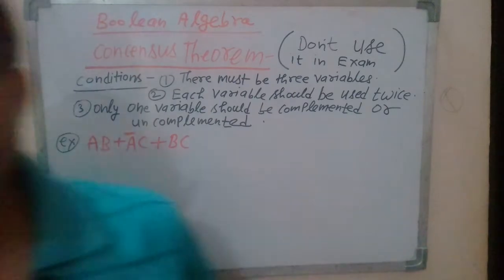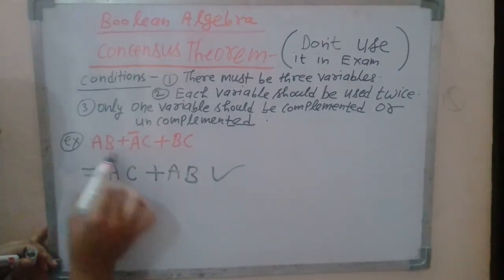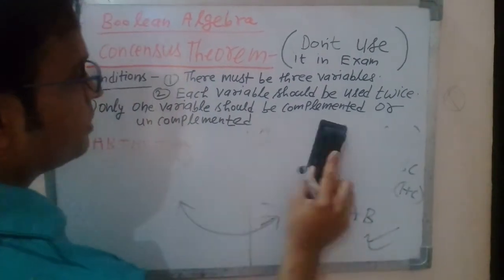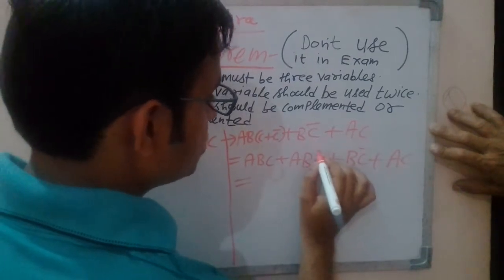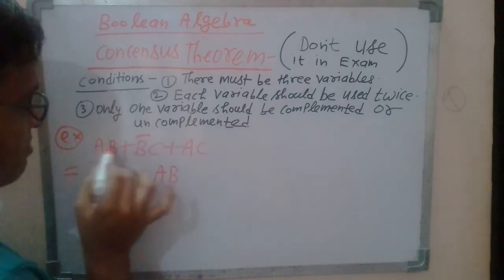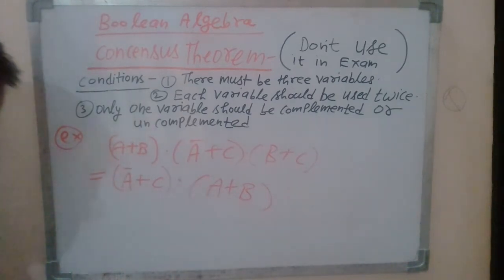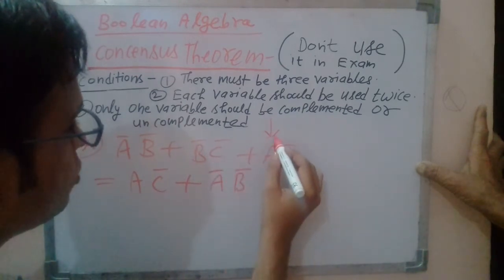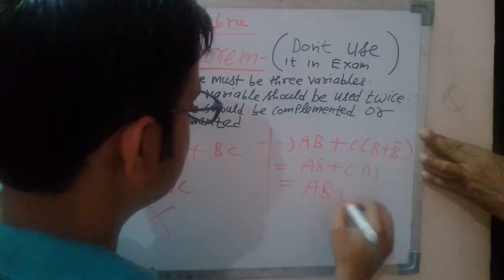L_19 Tricks Boolean_Algebra_Part_3 See_description IES_2014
These_Tricks_can_be_used_in_ESE_GATE Practice other questions yourself. If u_use_the_trick_ in_Theory_exam_and_solve_Qu_in_only_one_line_then_u_will_not_get_any_marks#Trick_is_given_ _to_verify your answer#solve Qu step by step, like I have solved in Boolean Algebra part-1&2. Don't use any shortcuts in conventional & theory exam.